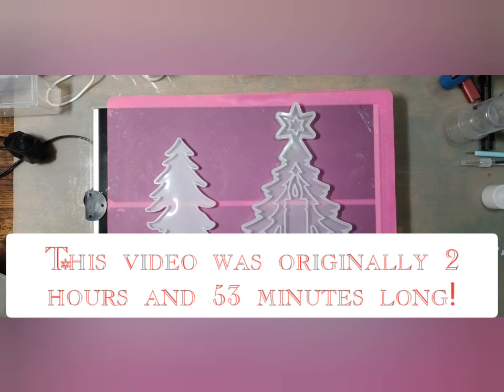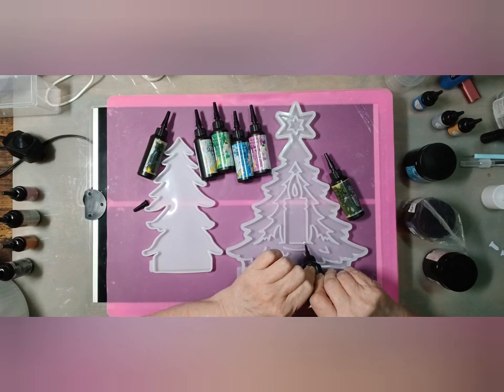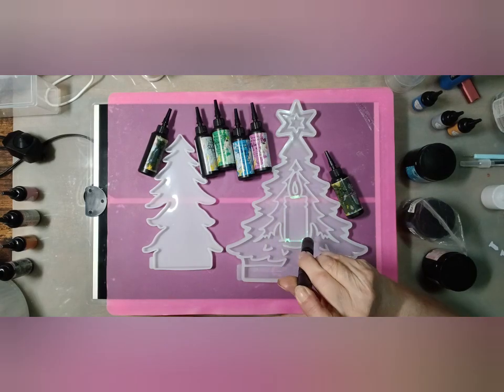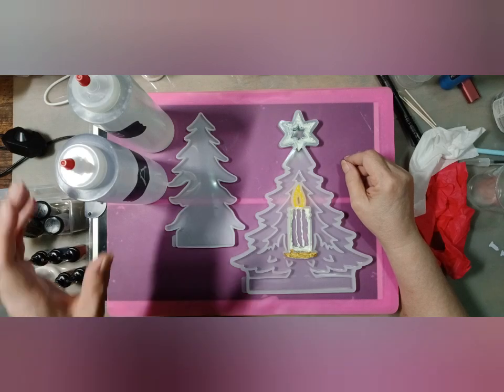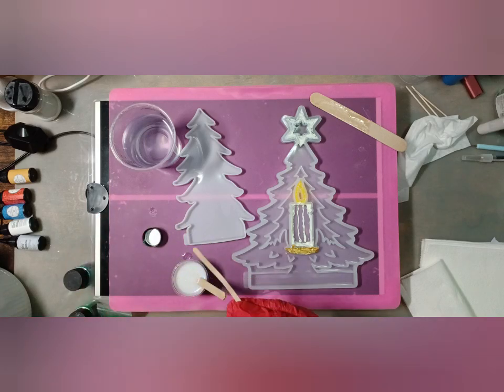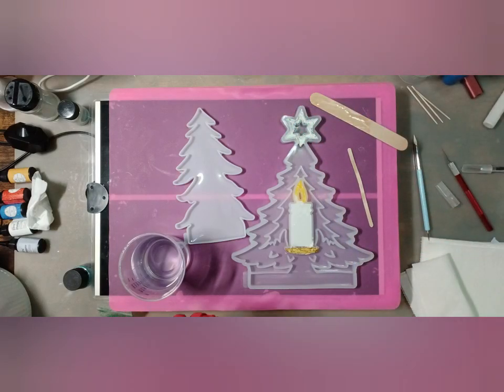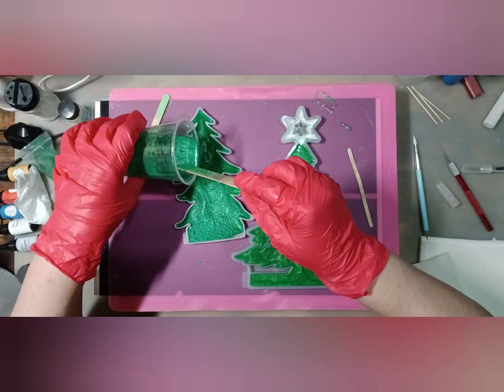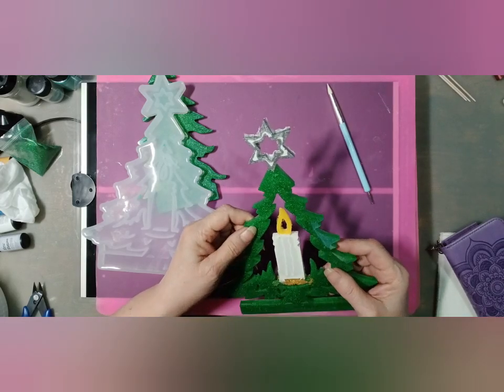December 5/6, 2024 - 25 Days Of Christmas - Day 9 - 4 Part Mini Series Pt 2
Day 9 of 25 Days Of Christmas - Only 16 videos to go!

Ok, here's the spiel...

And share please!

And share please!